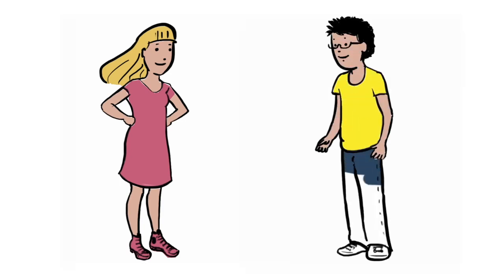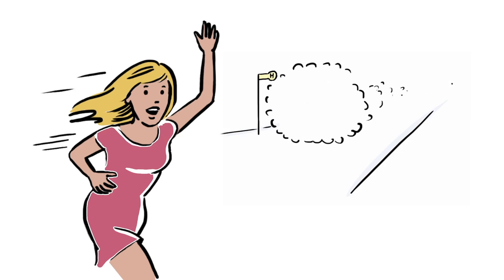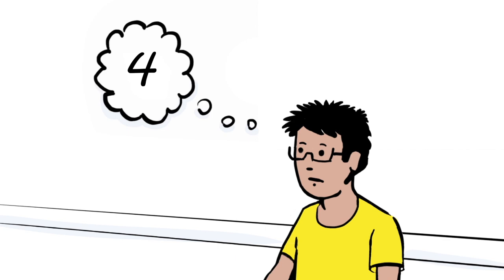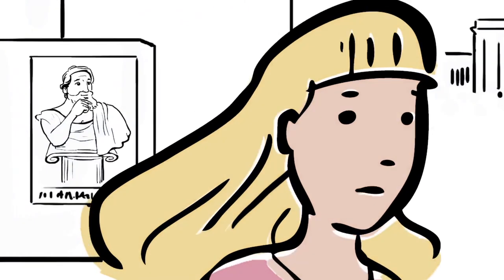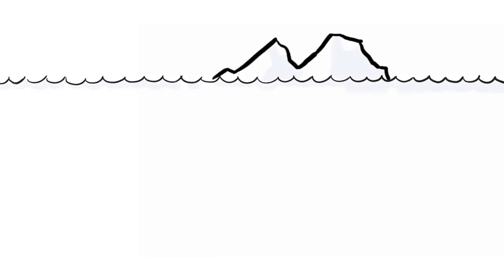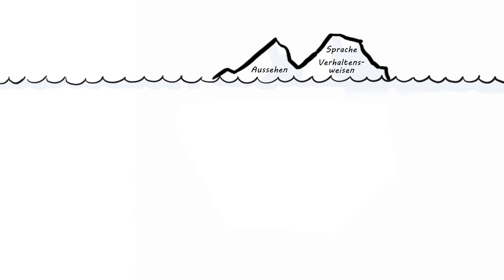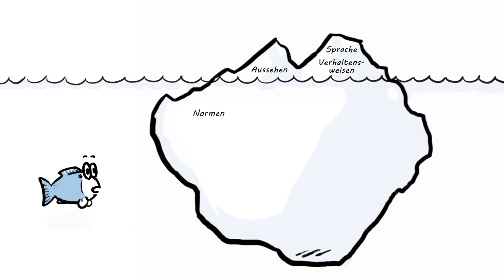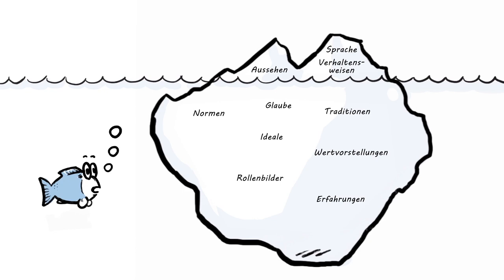Iceberg model of culture - intercultural, cross-cultural communication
The iceberg model of culture. What do we actually understand by the term 'culture'? The term can be easily explained with a metaphor. Human culture is the same as an iceberg. There is a visible and also an audible part which we can easily recognize ...

Also: There are always interesting new videos for school, university, further education, professional and private :) Feel free to visit our homepage

Außerdem: Es gibt immer wieder interessante neue Videos für Schule, Uni, Fort- und Weiterbildung, beruflich und privat :) Schaue gerne auch auf unserer Homepage vorbei